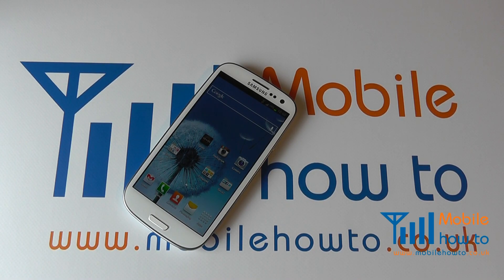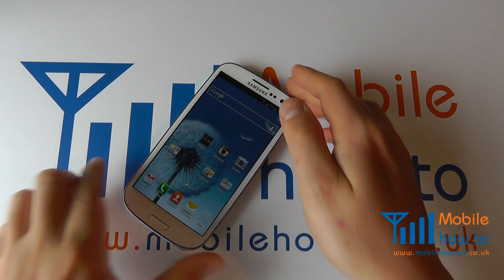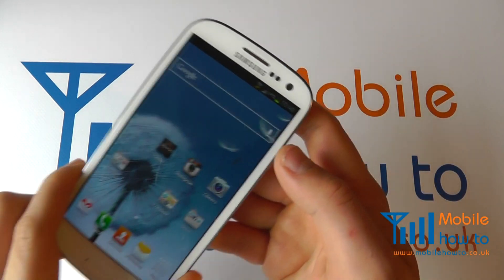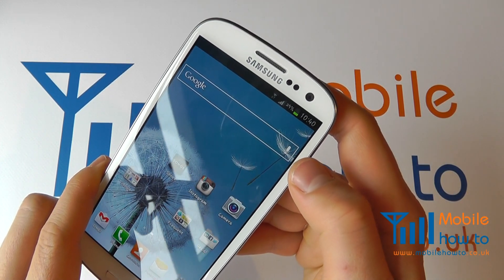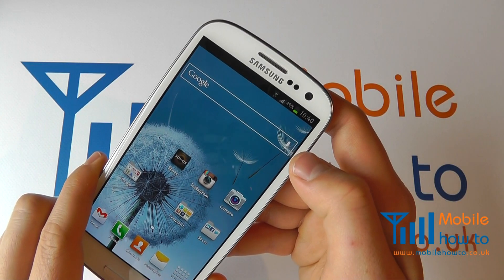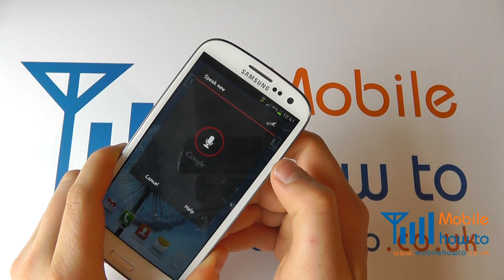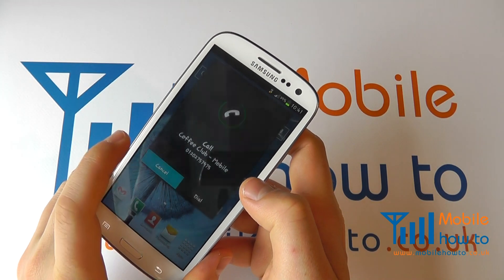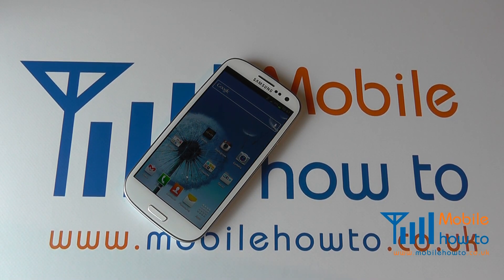How To Voice Dictate A Phone Call - Samsung Galaxy S3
A video  how to, tutorial, guide on voice dictating to your Samsung Galaxy S III to make a call.

DO BE AWARE YOU NEED AN INTERNET/DATA CONNECTION FOR THIS TO WORK.